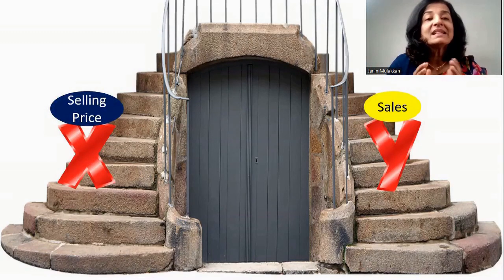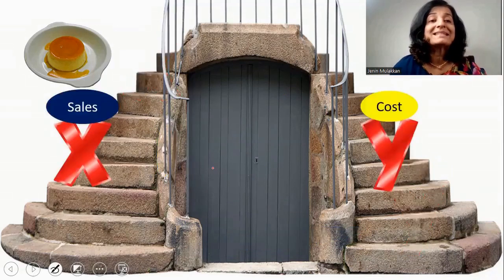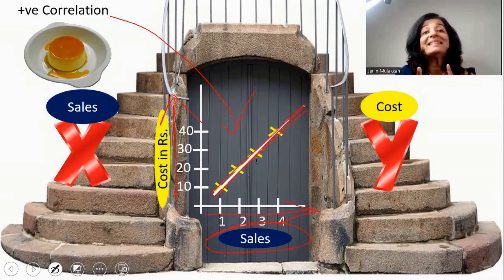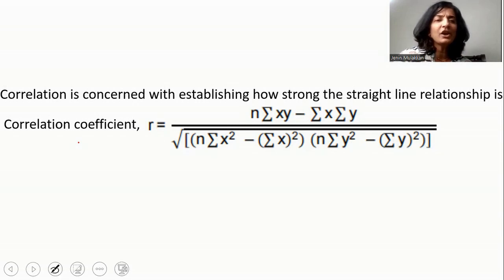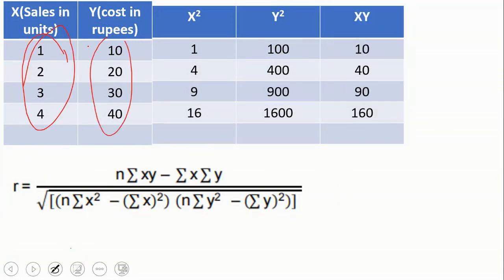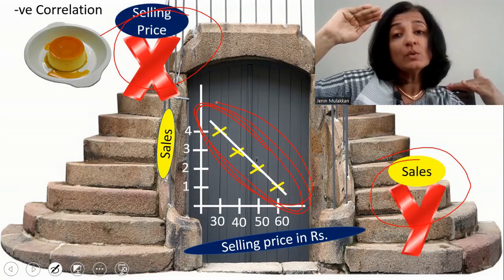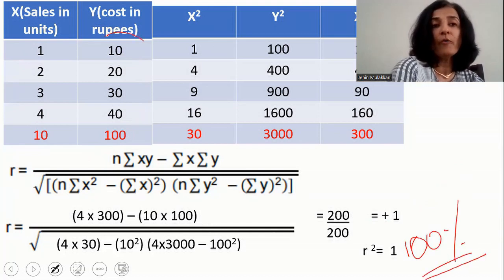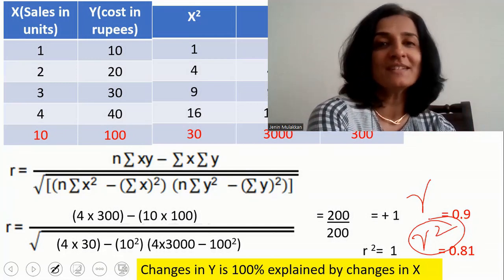Correlation, coefficient of determination, ACCA F2, ACCA F5